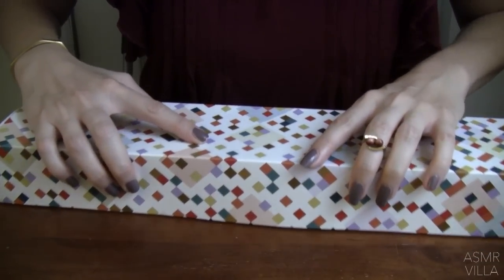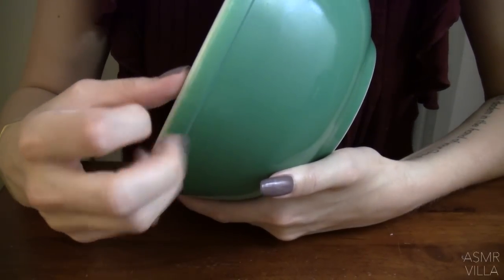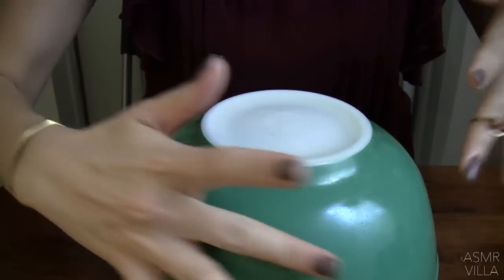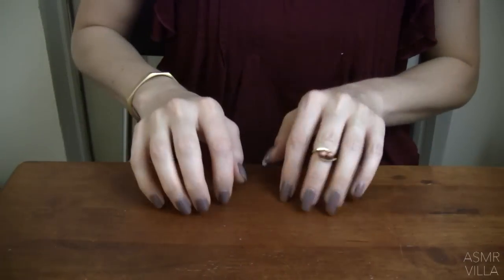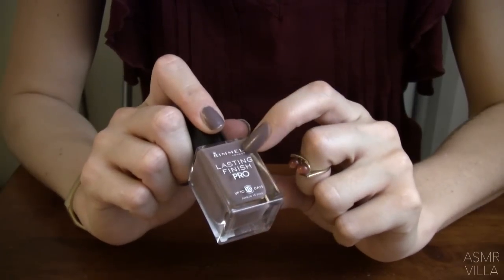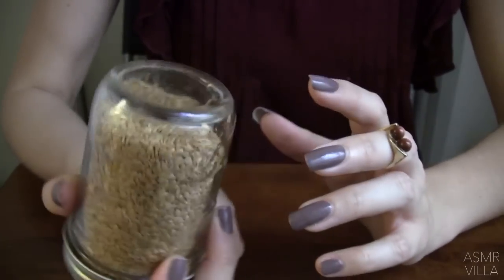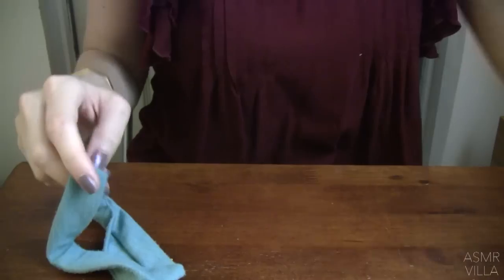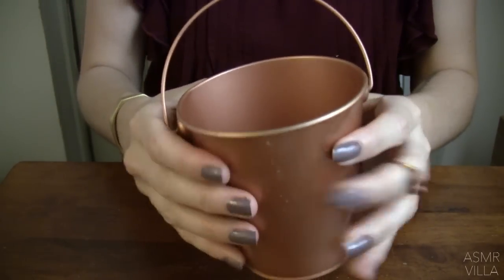ASMR * Theme: Rustic Colors * Tapping & Scratching * Soft Spoken * Fast Tapping * ASMRVilla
Here is the soft spoken version of "Rustic Colors!"